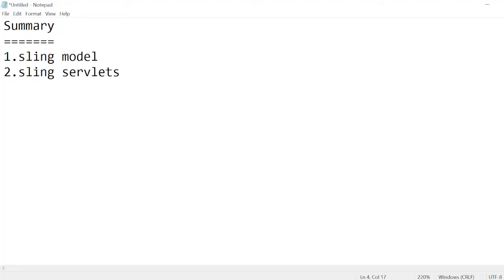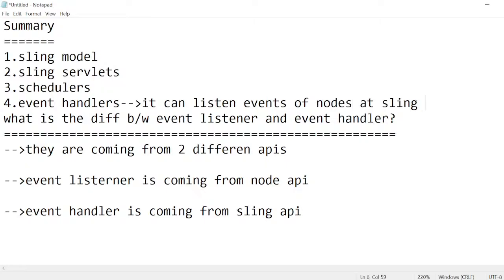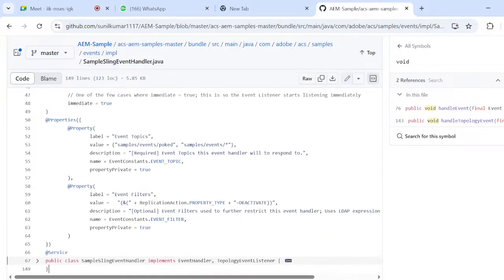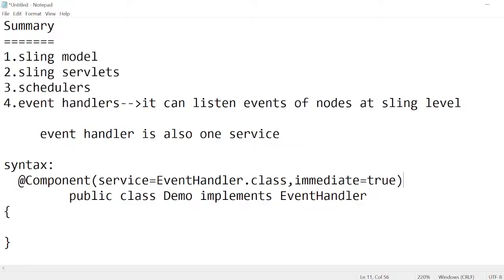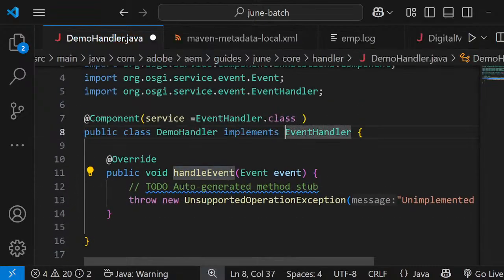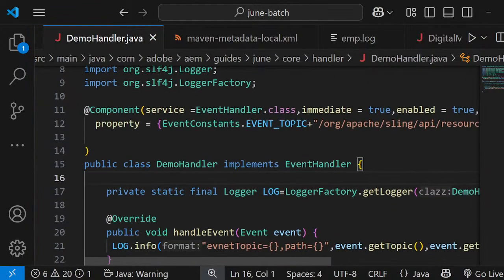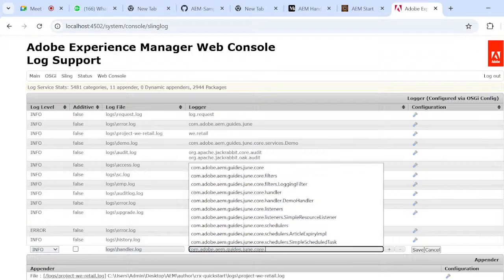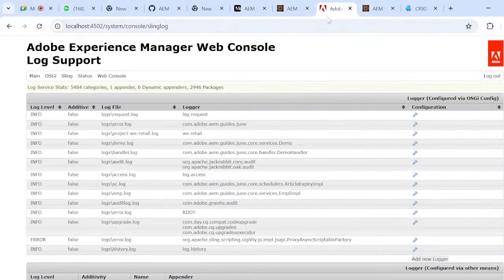Getting Started with Event Handlers in Adobe Experience Manager